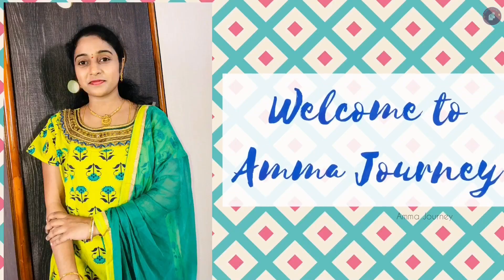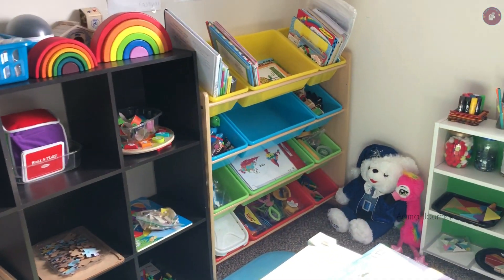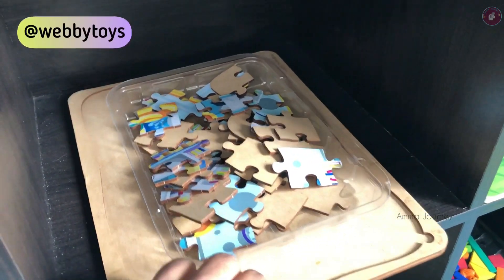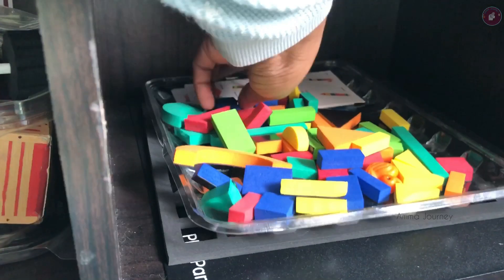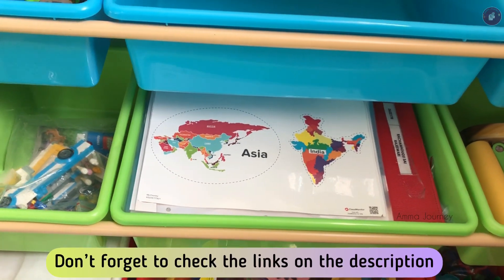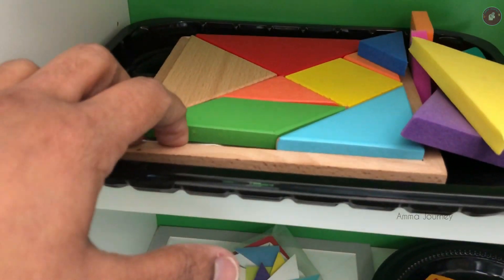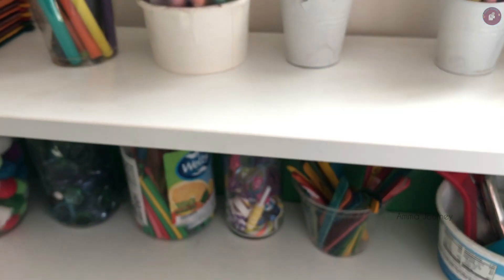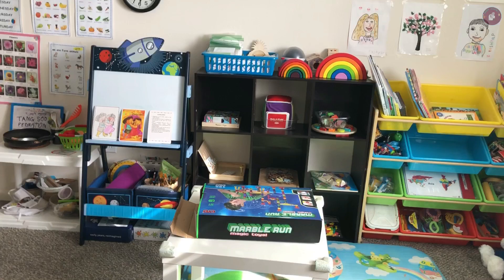గందరగోళం గా ఉన్న బొమ్మల్ని ఎలా setup చేయాలి? | Holi Toy rotation shelf March | How to setup toys ?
గందరగోళం గా ఉన్న బొమ్మల్ని ఎలా setup చేయాలి? | Toy rotation shelf - March month | How to arrange messy toys for a month#ammajourney

Hi,
Namaste 🙏
I'm Sai Rajeswari. I'm a homeschooling parent, content writer, social media, blogger, and SAHM.

In this video, I shared - “ how to set up messy old (reuse )toys for a month on the shelf based on the age group “

Fun magnetic shapes

butterfly puzzle

Rubber road track

Marble run

Chapati rolling board

Color puzzle for kids

Do watch the videos. Let me know what you are looking for.

If you enjoyed watching the video,

The information provided on this channel and in the video is for general purpose only based on my experiences and created by me ( Sai Rajeswari ). please dont consider it as professional advice. Thank you